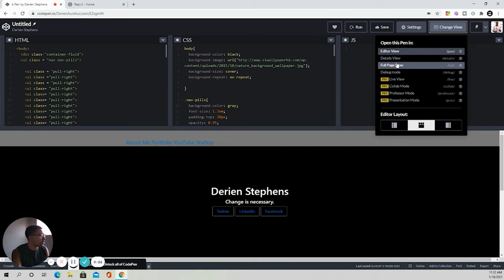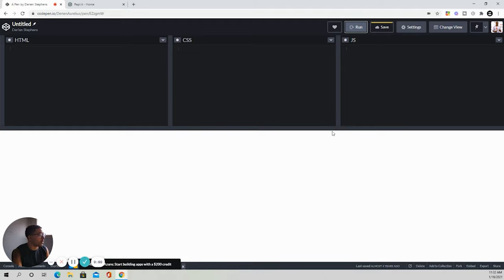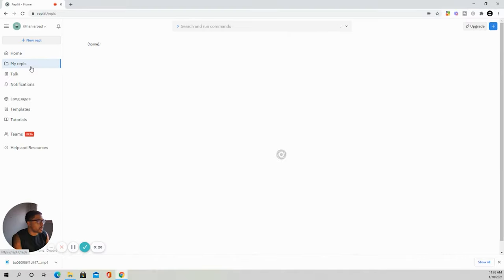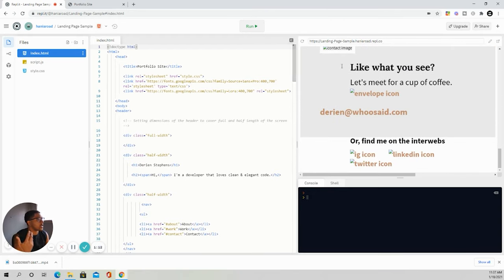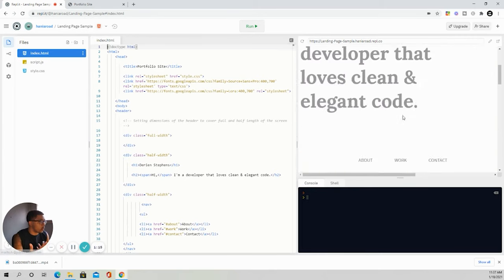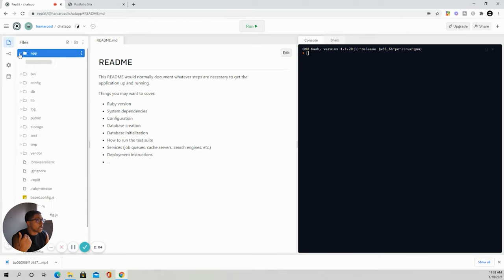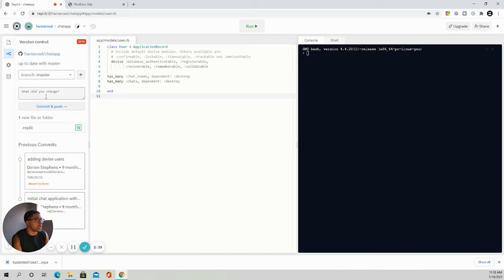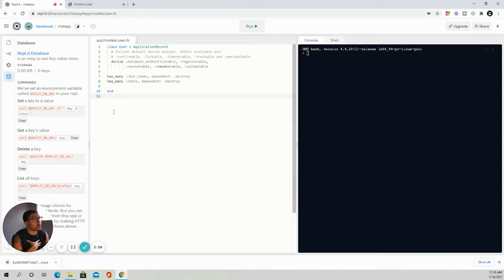Code Pen vs Repl.it (Which Browser IDE Should You Use?)